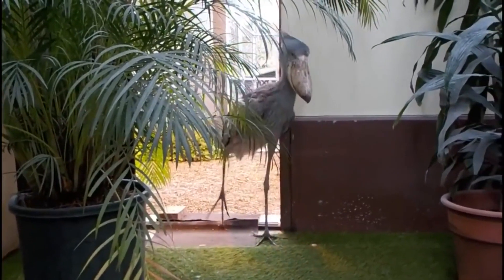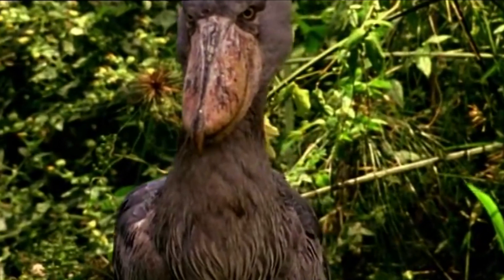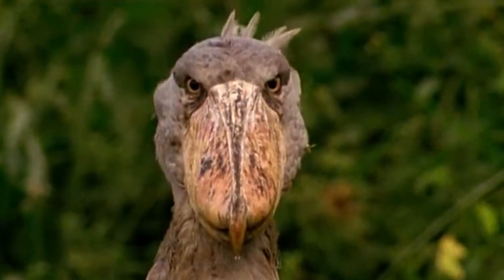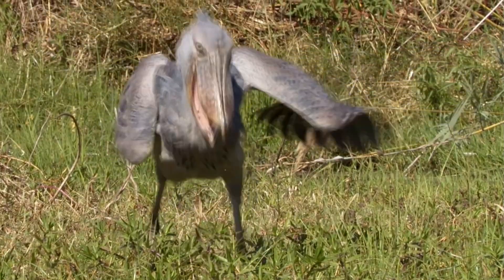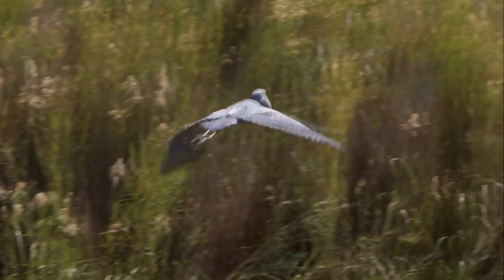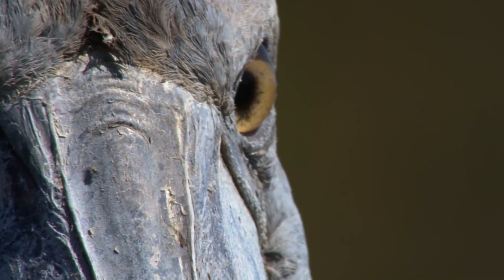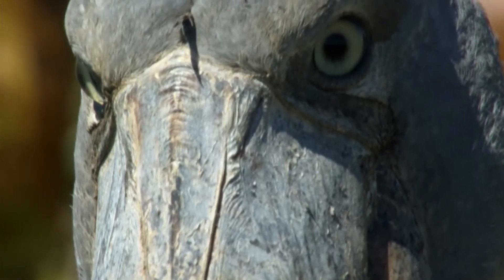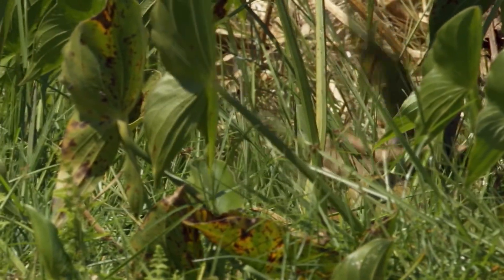Shoebill, The bird that make strange noises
Did you know that Shoebills can make sounds Like Machine Guns with their beaks?  here is a little knowledge for you. add it to your mind.